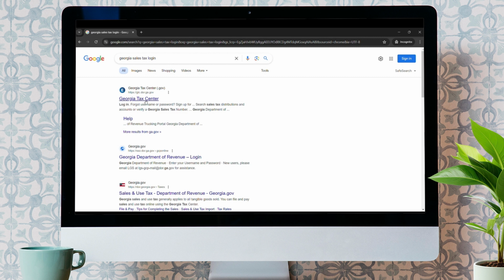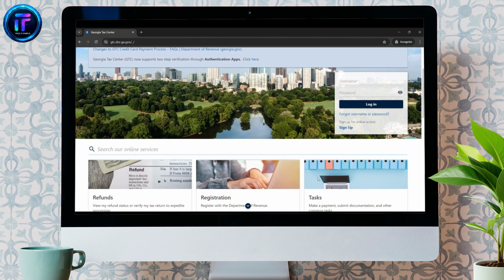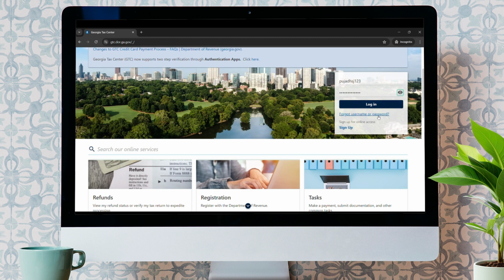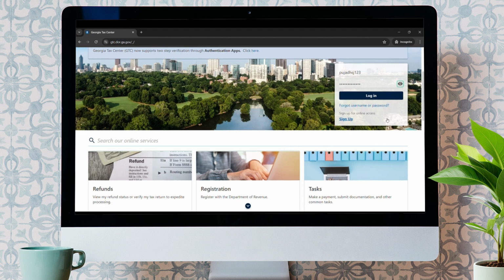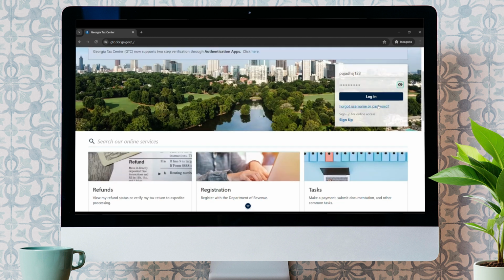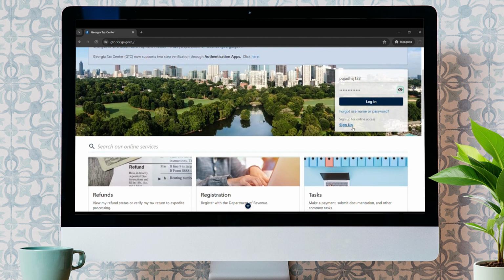How to Login Into Georgia Sales Tax Account 2024 | Sign Into Georgia Sales Tax Account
Learn how to log in to your Georgia Sales Tax account with this step-by-step guide. Access your tax information, file returns, and manage your sales tax obligations efficiently. Watch this video to log in to your Georgia Sales Tax account successfully.